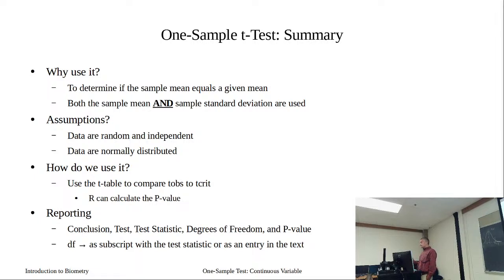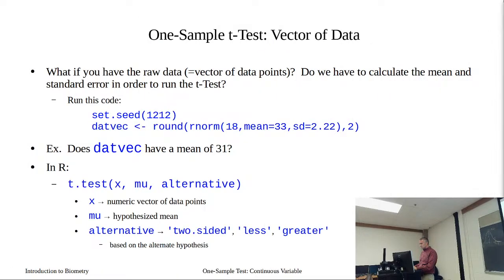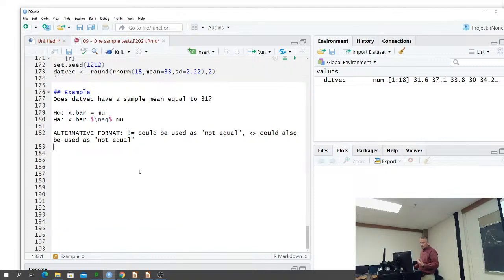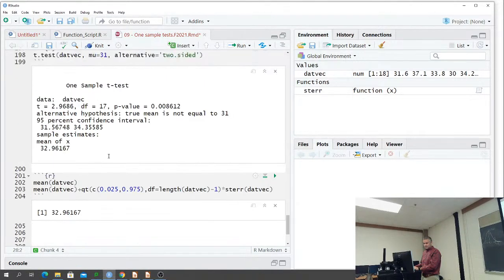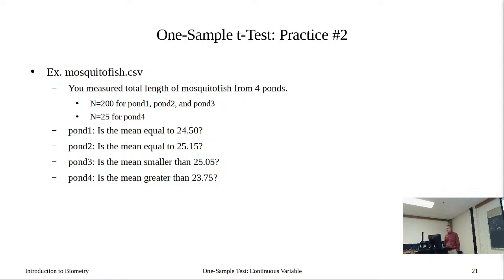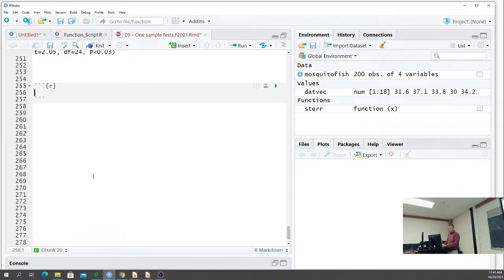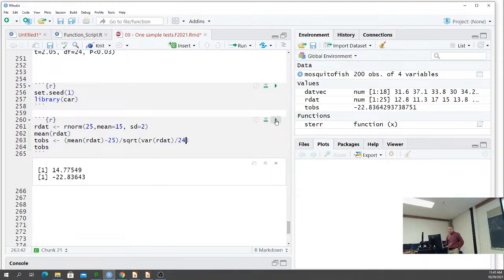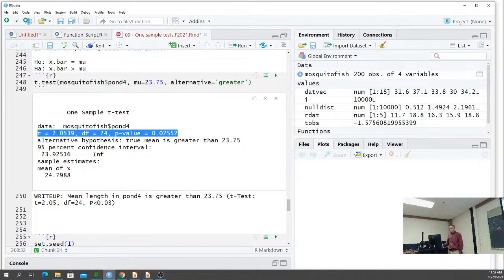t-Test on a Vector in R